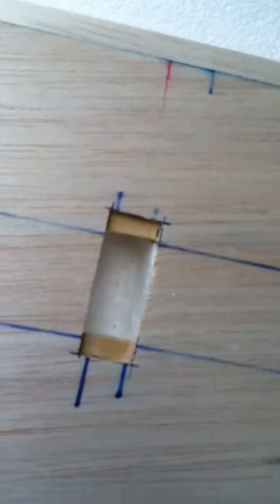Carden 300 - Wing 1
Video of wing construction, part 1.